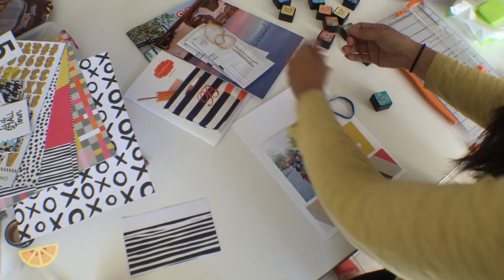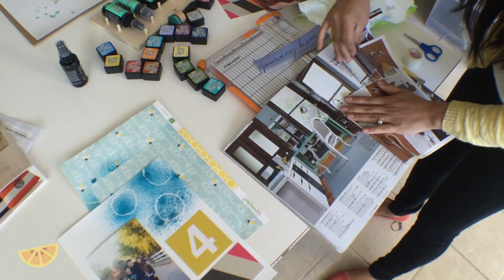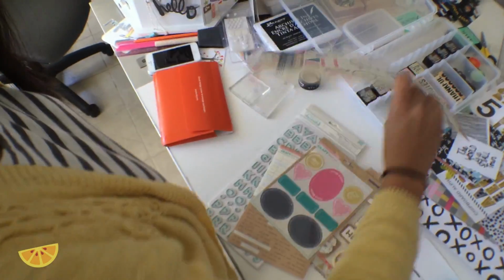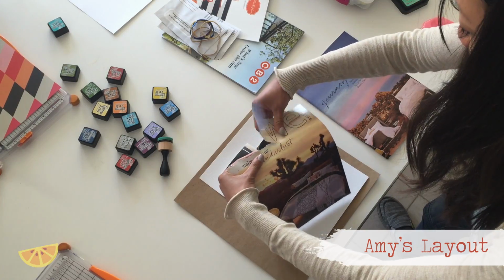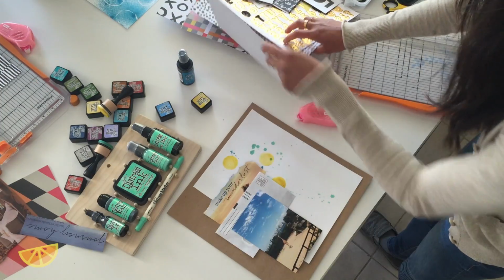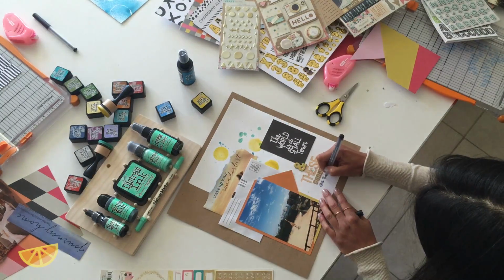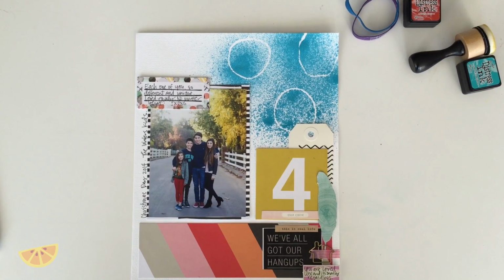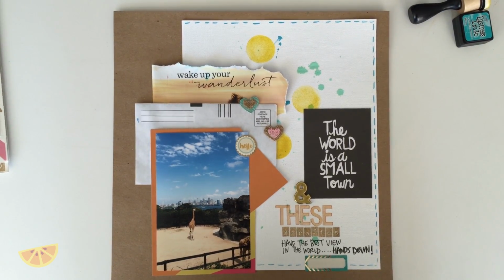Design On Time 05 (feat. Tim Holtz)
This week's episode of Design On Time features Designer Tim Holtz, the challenge includes: rubber bands, junk mail and of course, Distress Ink!

Amy and Jamie, award winning designers, artists and scrapbookers, have asked their friends to challenge them with three random things that they will need to incorporate into a new creative project every week. The objects will be revealed at the start of the episode and they’ll have just 15 minutes to complete the project. Join them as they learn to push their creative limits in a fun and challenging way.